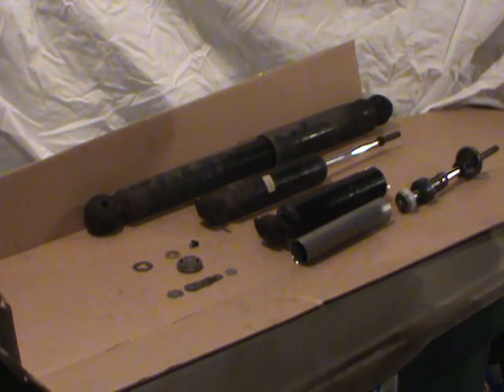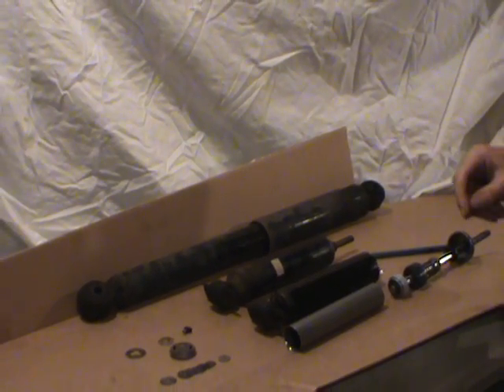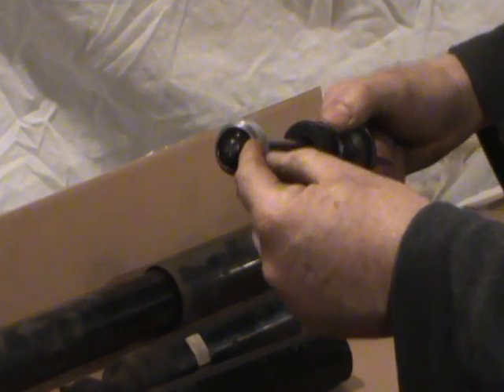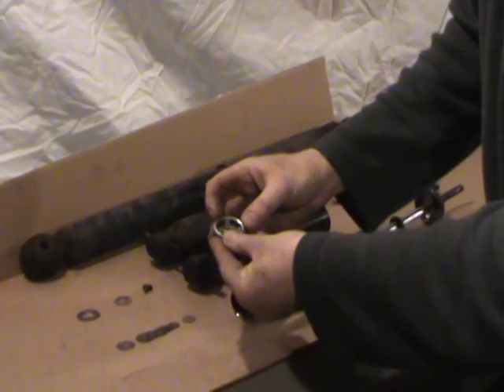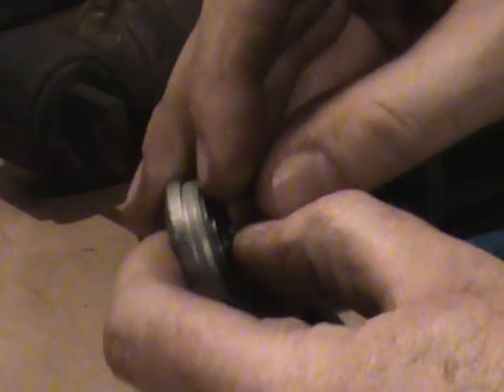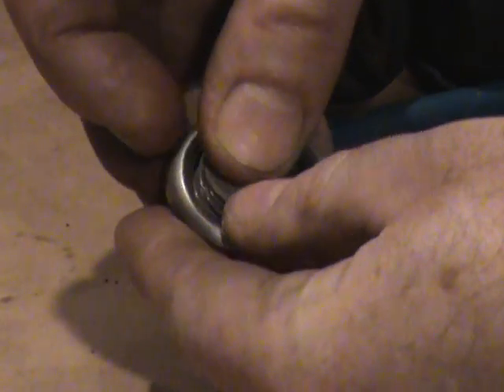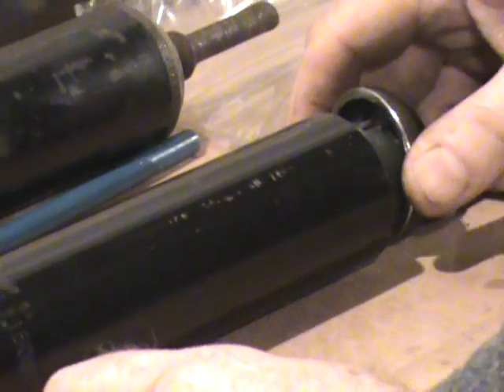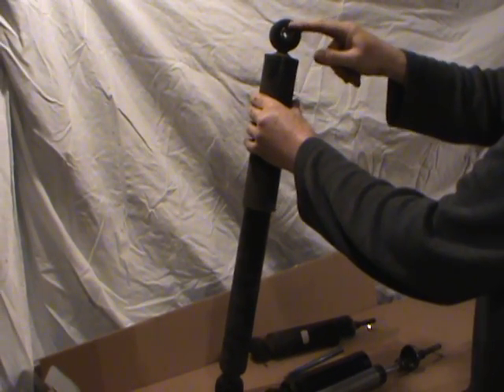Shock Absorber Taken Apart and Explained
This is what I found inside this Shock Absorber...Please Note, these Shock Absorbers are out of a "Rear Wheel Drive Vehicle"